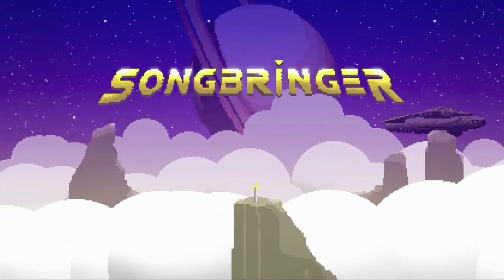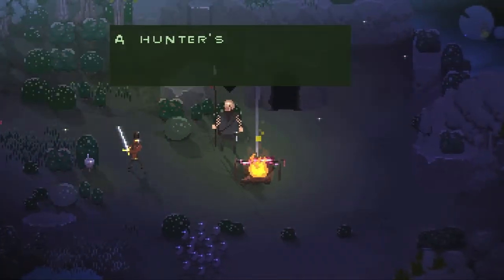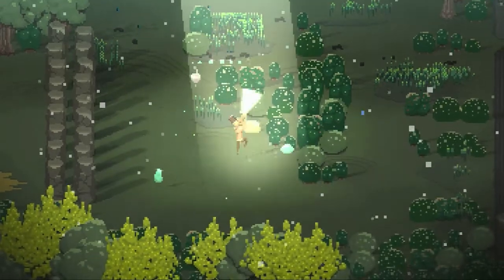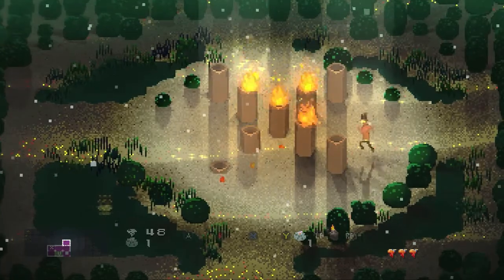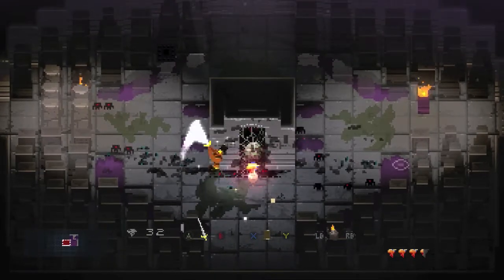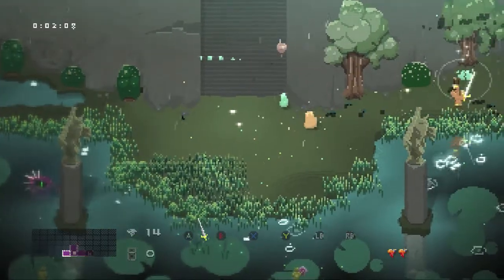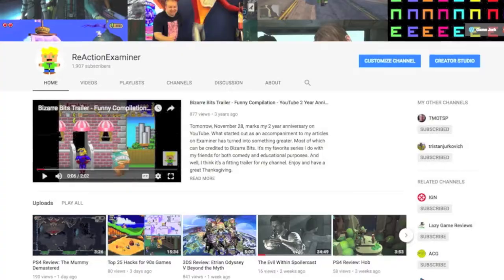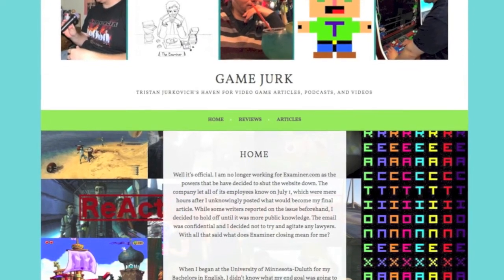Songbringer Gameplay Impressions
I received this code a little late so I wasn't able to incorporate it into any of my end of the year content. This is sort of a make good on that. Anyway, here are some quick gameplay impressions on Songbringer. Enjoy!

Check out my writing at my new website, Game Jurk, wherein you can find article archives from my time at Examiner along with my future endeavors

The background music for this video, I wanna be by Sputnik Booster, was found on freemusic.org. Check them out!

I received a Xbox One code for Songbringer.